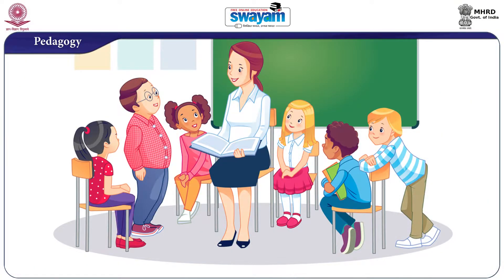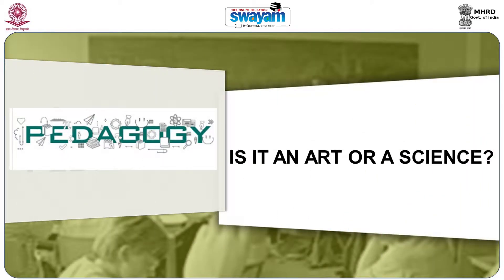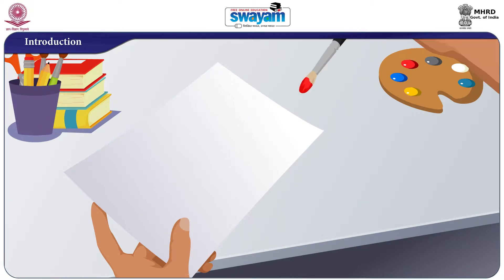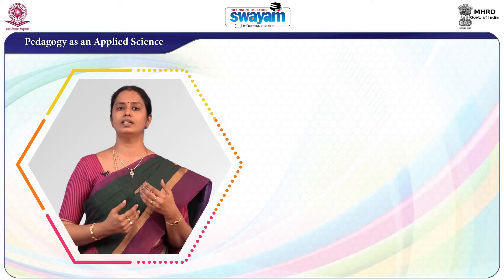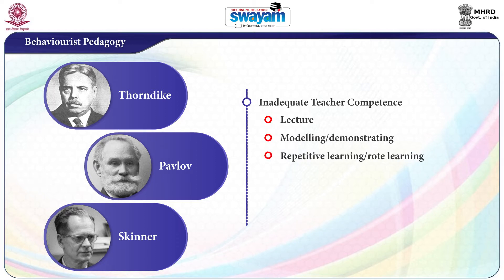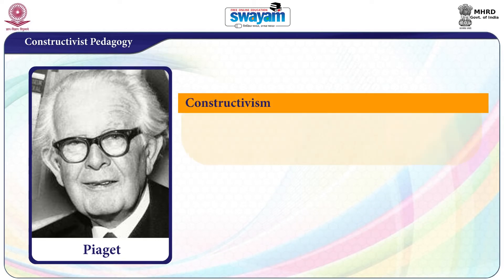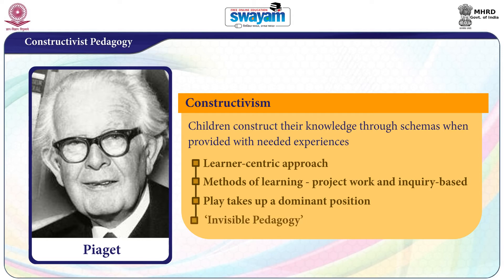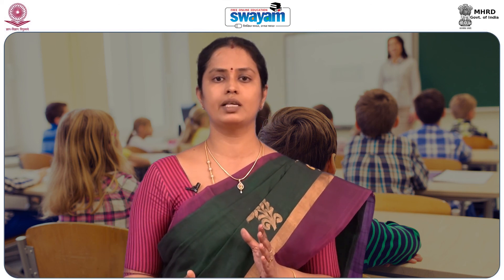21 Meaning, concept, general types of pedagogical techniques and strategies Video 1